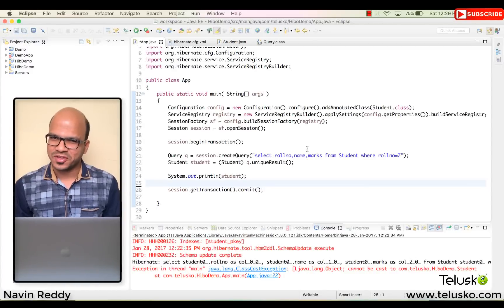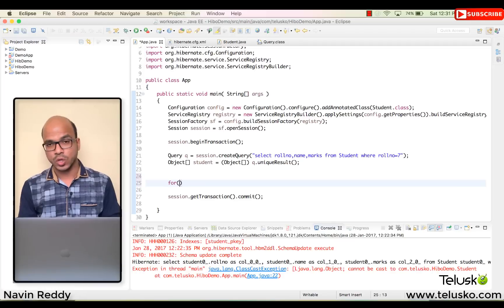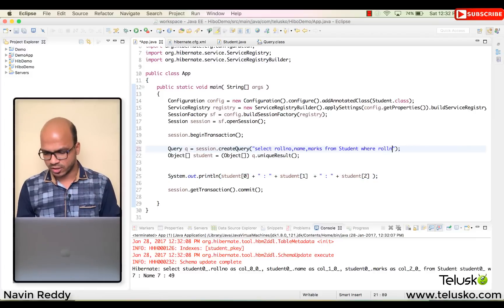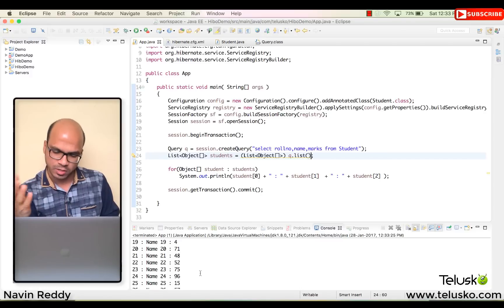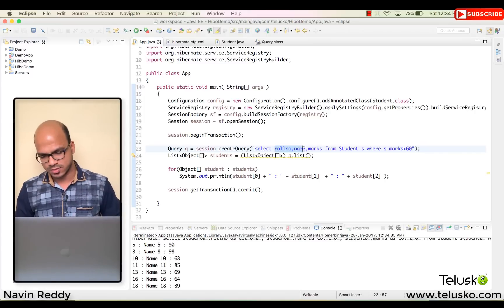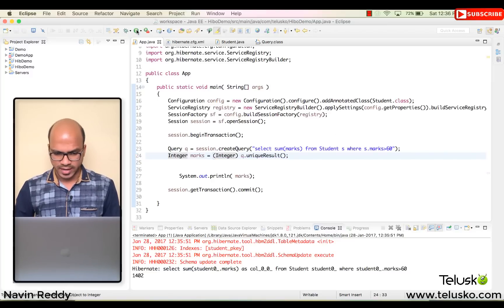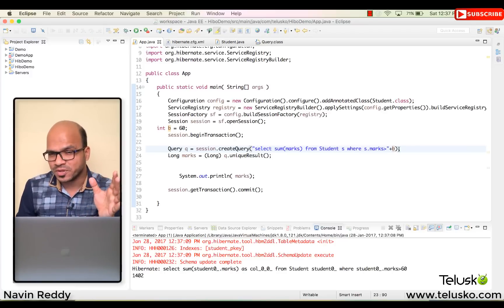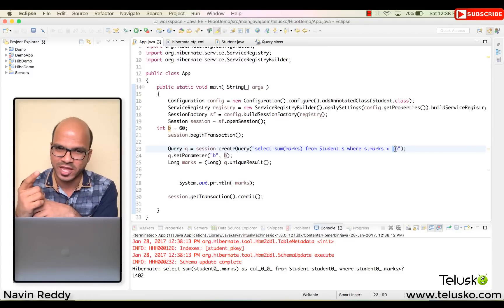#21 Hibernate Tutorial | HQL | Hibernate Query Language part 2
HQL stands for Hibernate Query Language and it is similar to SQL but it is object oriented query language .

Hibernate does mapping between object world and relational world.